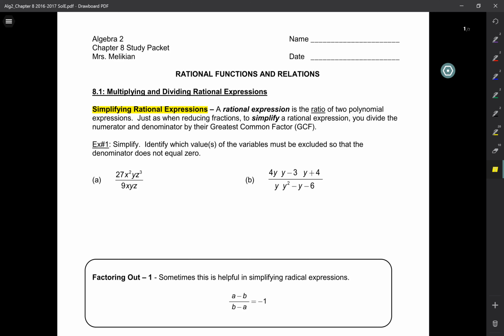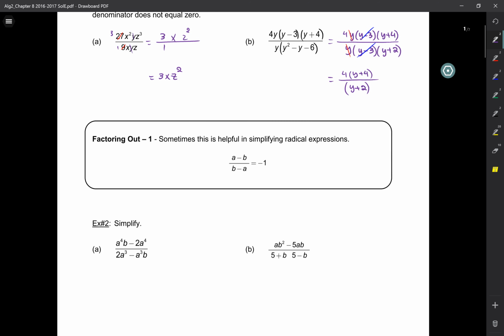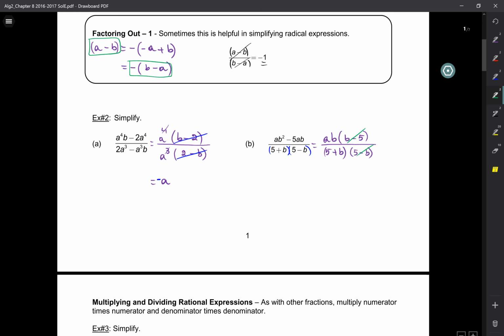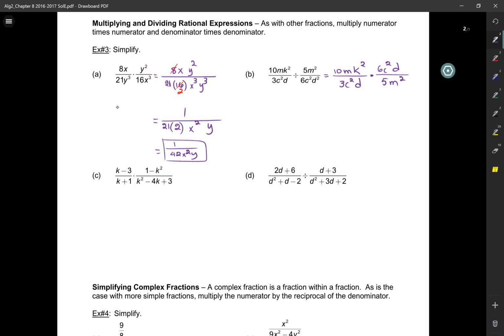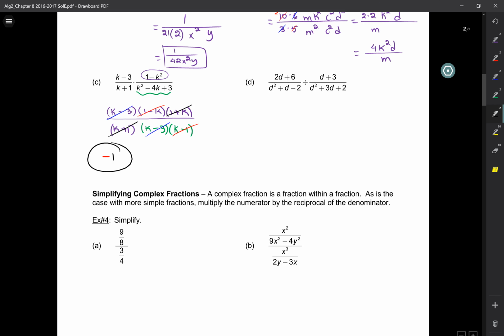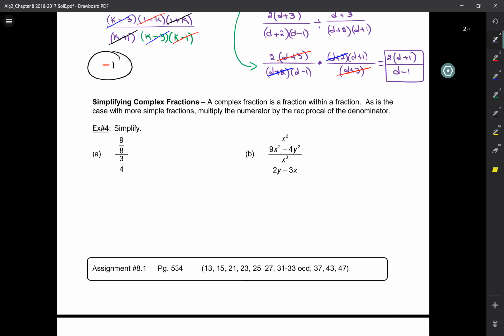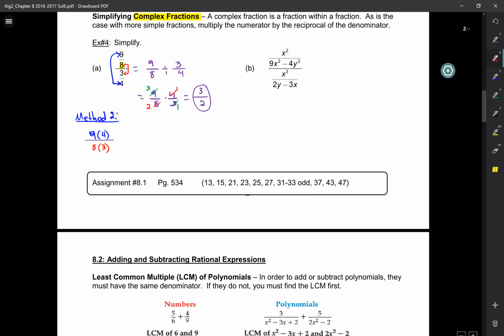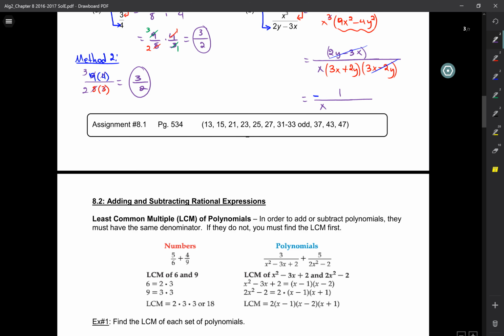Alg2 8 1